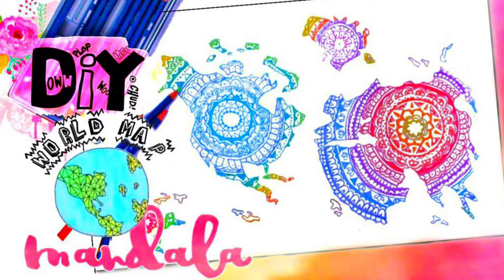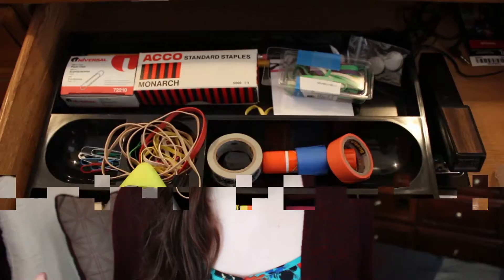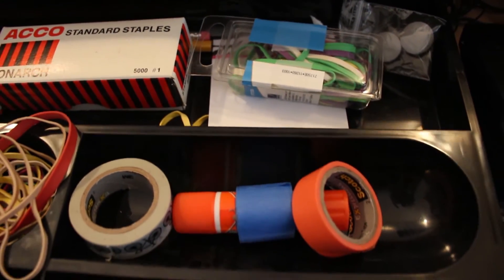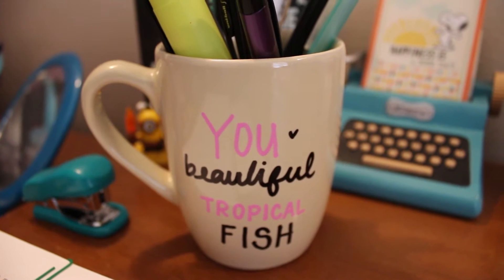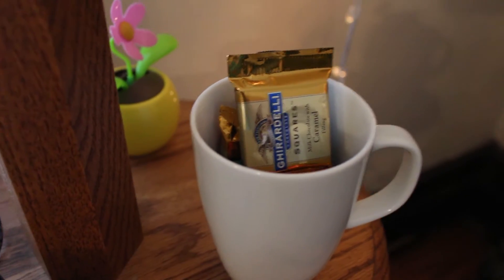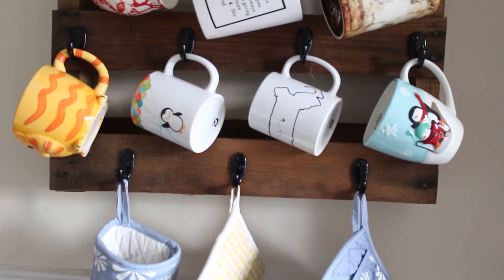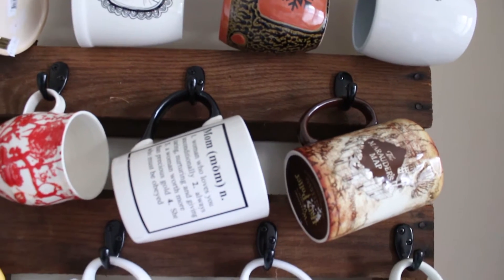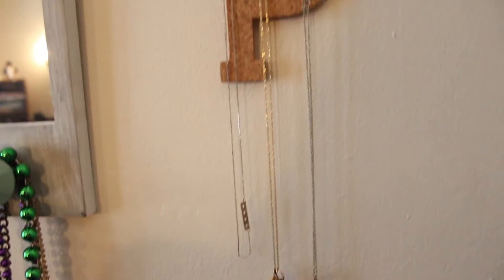Easy Organization Ideas for Your Room/Apt! | tewsimple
Hey guys! In today's video, I show you five easy and cute ways to organize your room and/or apartment. This is also a COLLAB!

Top: Kohl's
Cardigan: Charlotte Russe
Nails: Essie's Bikini So Teeny

xo Paula Tews